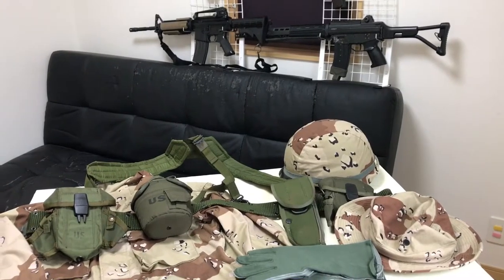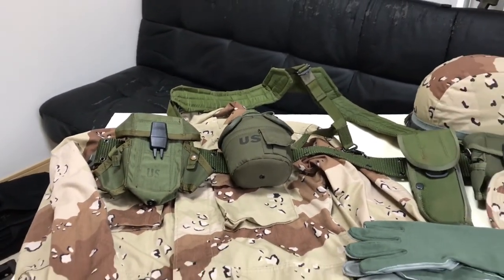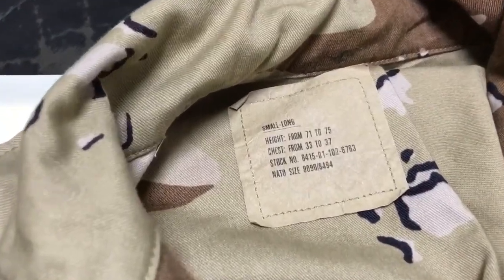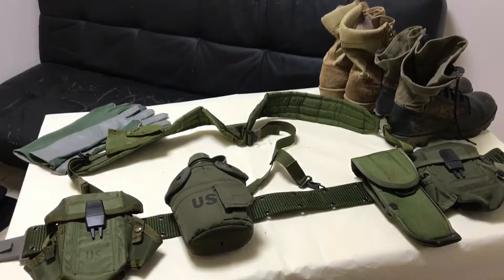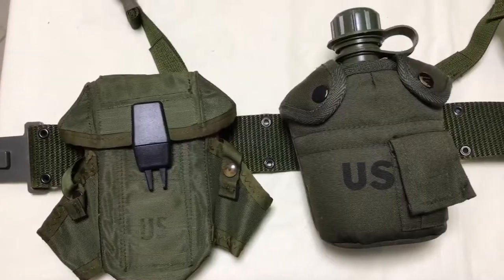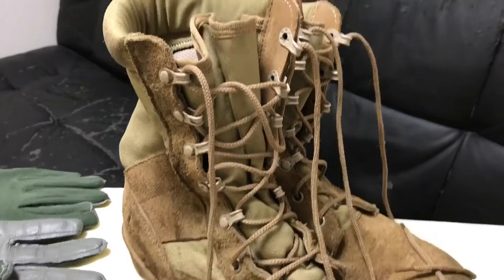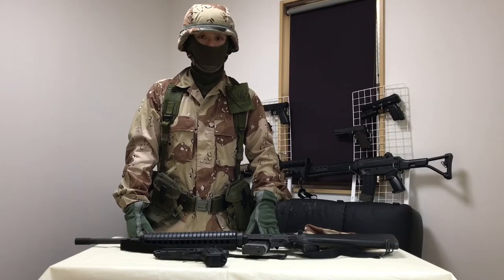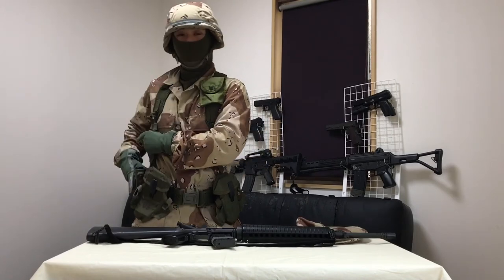Desert Storm Kit and Uniform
A look at the gear of the US Army during Operation Desert Storm which includes the ALICE system and 6 color BDU. I got most of it from the Matsuzaki Surplus Store in Yokohama